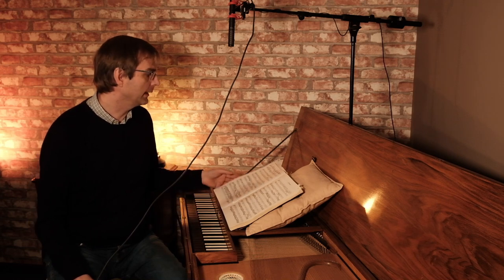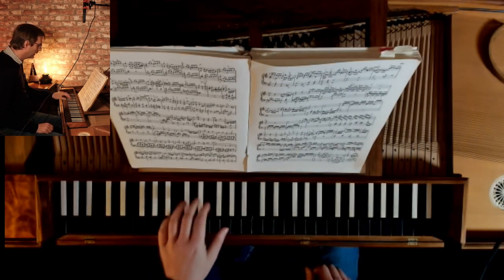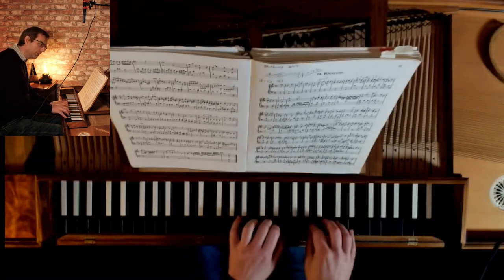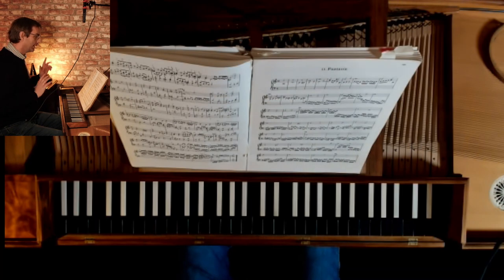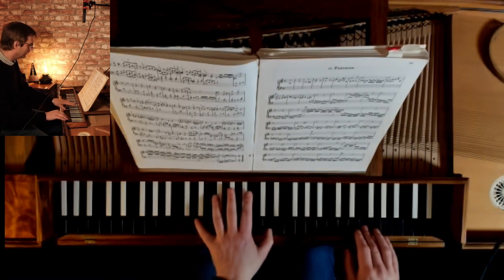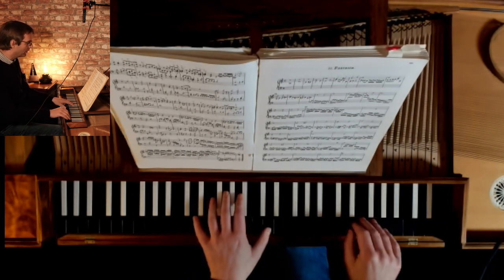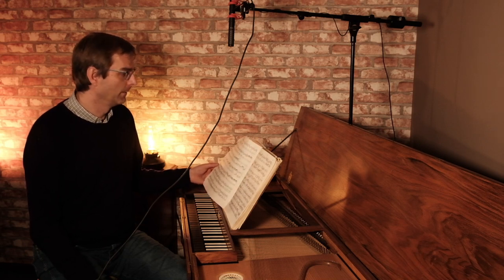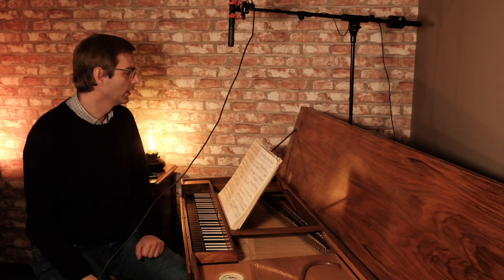Practicing the Clavichord #2 : Sweelinck is on the table!!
Practicing the Clavichord: series still in development! Today there is Sweelinck on the desk due to an upcoming concert/ His ricercar, a monumental piece for organ, but so nice to play/practice on the clavichord as well, even though my big Saxon clavichord is not particularly the instrument Sweelinck had in mind!

0:00 intro
8:20 fighting with my setup
9:10 start of the practicing session (2 versions)

Our solution to the metronome problem is called the WBMP (Whole Beat Metronome Principle). Many other 19th century metronome marks is to read them in -what we believe - was the old way: in Whole Beat.  In this reading, like the pendulum is still used today by physicians, the metronome ticks indicate the subdivision of the note value in the metronome mark. So you end up counting like one AND two AND three AND... That results in a different tempo yes, but a tempo that exactly matches the metronome mark given by the composer. In our current reading of these metronome marks, we are not able to do that for the simple reason most are way too fast. A logical consequence from actually doubling (yes) the intended tempo. New to the WBMP?
📩One weekly mail in your mailbox?

Practicing the Clavichord